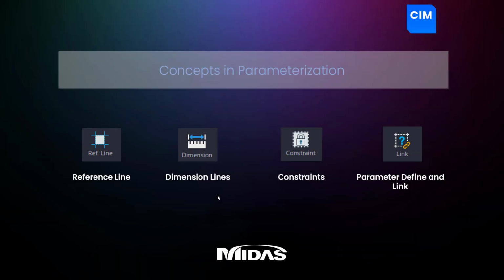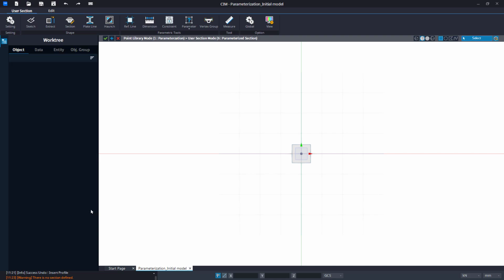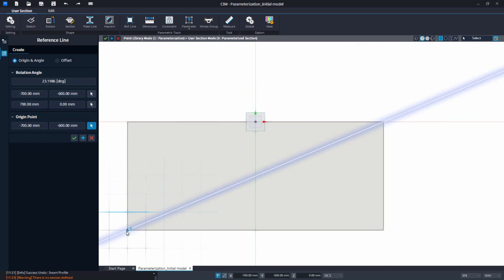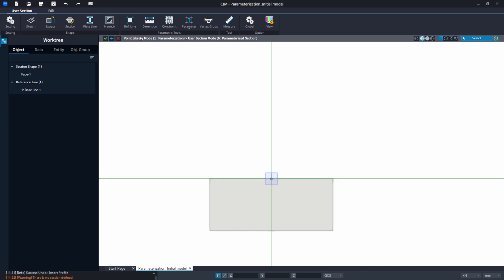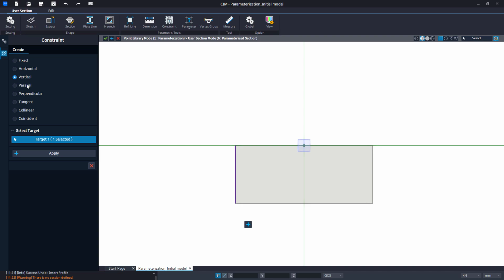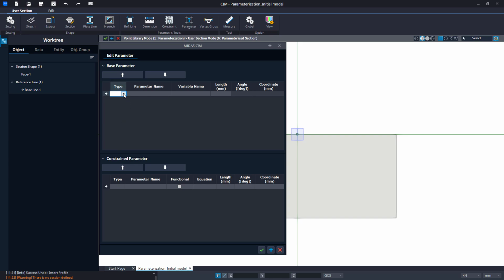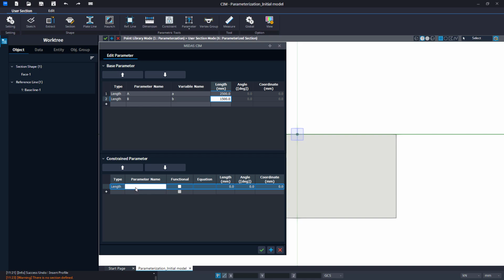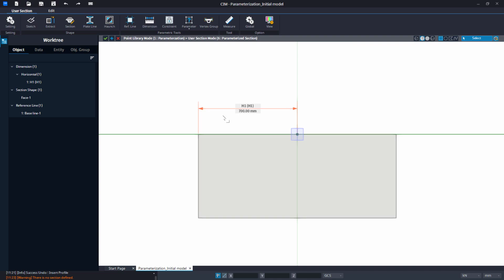[CIM] What is the concept of parameters in CIM and how is it implemented?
In this detailed video, we explain the complete concept of parameterization in CIM. Starting from reference lines, dimension lines, and constraints to parameter linking and editing — understand how these tools work together to create flexible, editable sections.